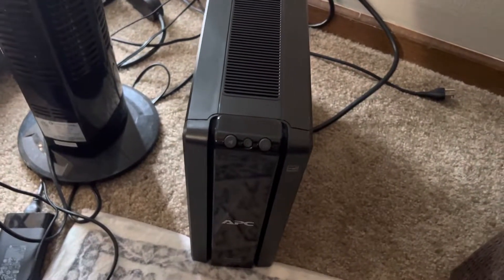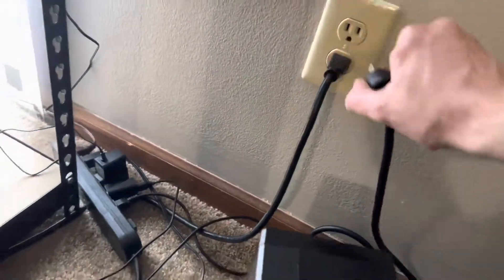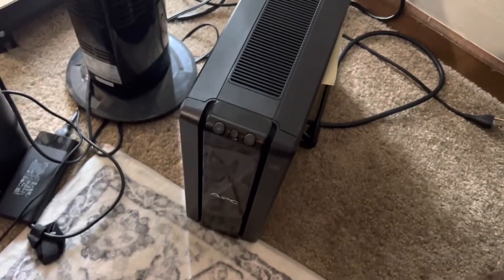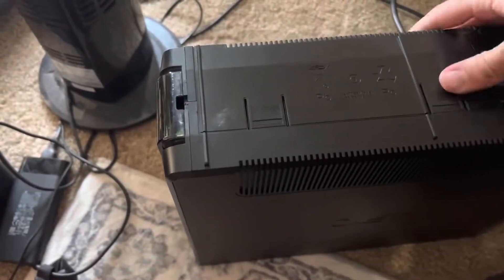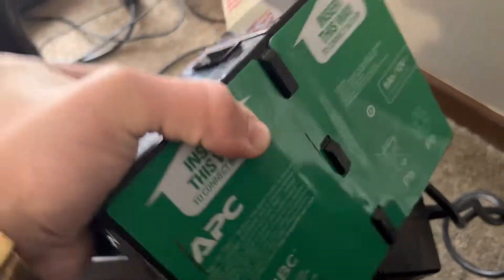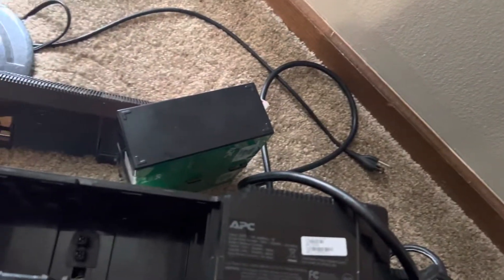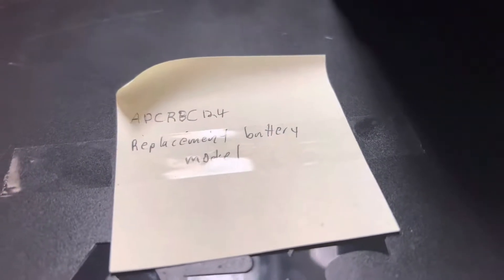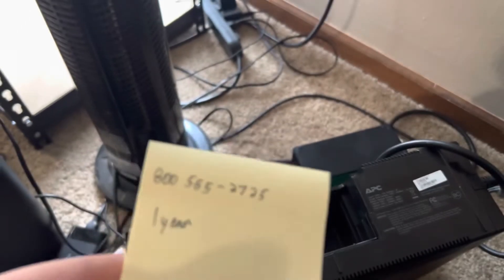APC UPS Battery Not Charging How To Fix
APC UPS How To Fix Battery not charging. I have the BR1509G with battery model APCBDR124